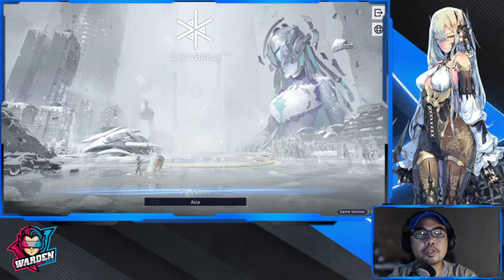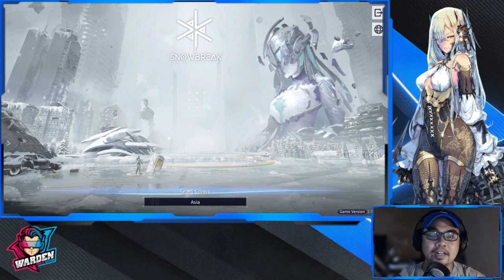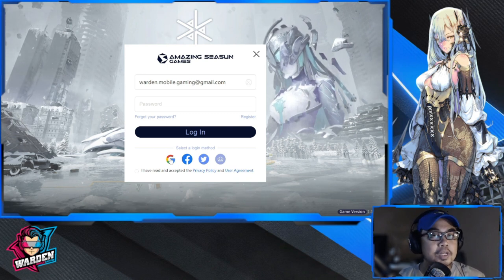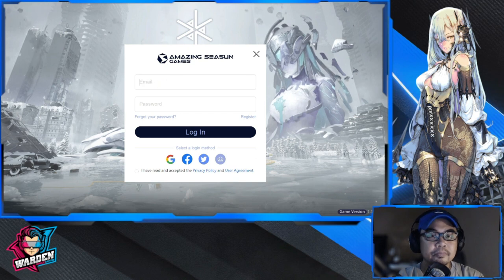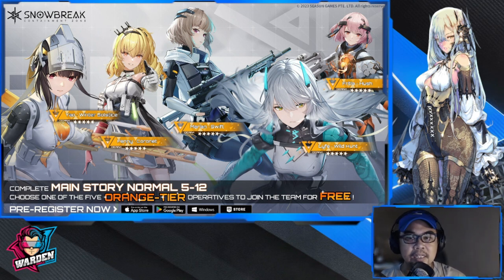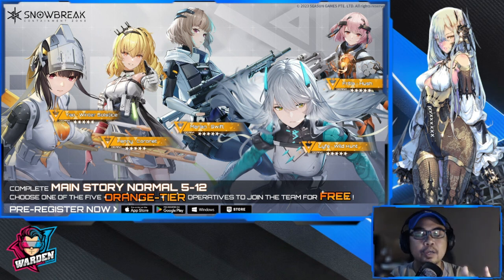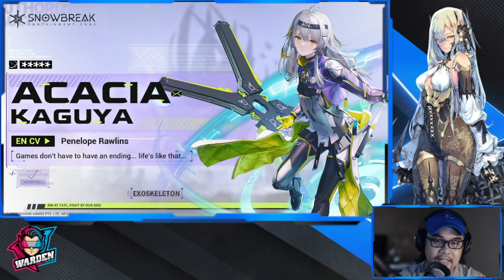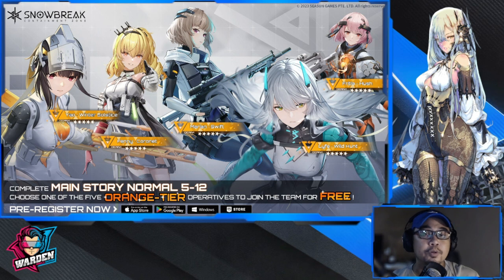[Snowbreak: Containment Zone] Global Launch REROLL GUIDE!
Episode 944: Reroll Guide to start off your Global Launch